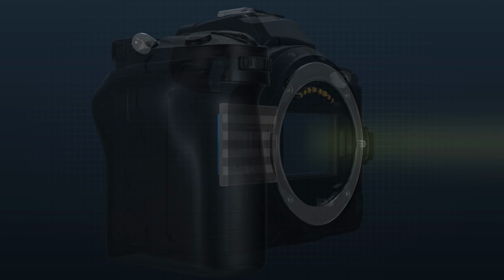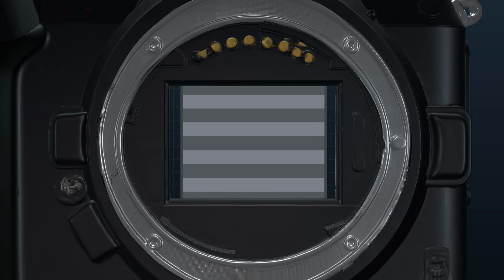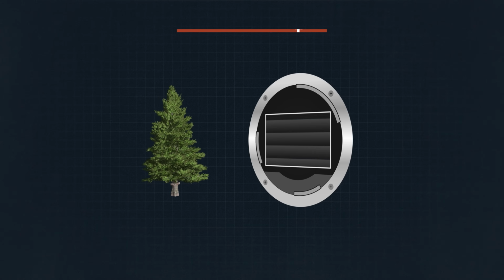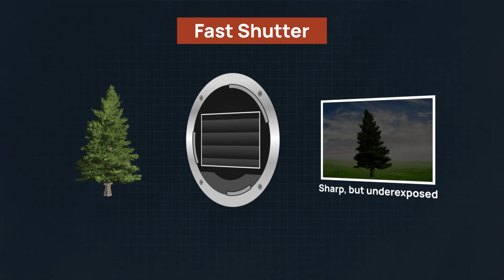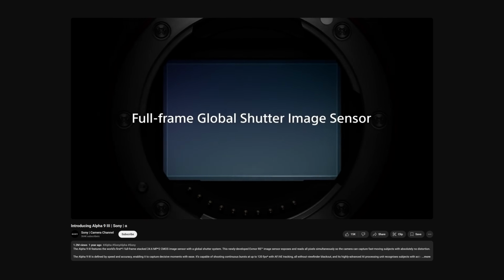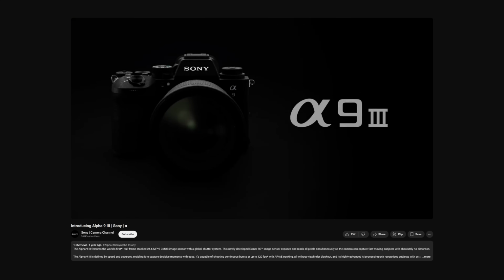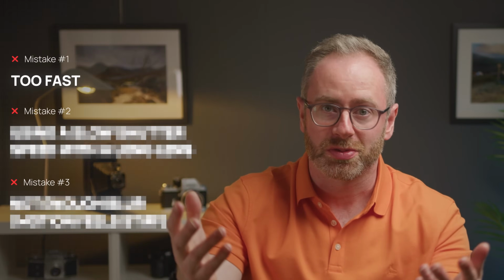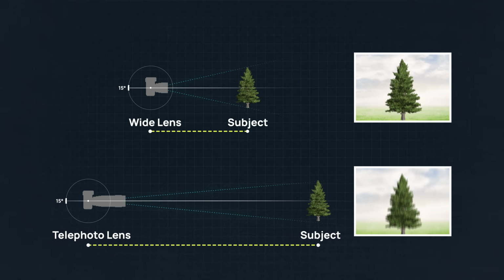Most Photographers Get This Shutter Speed Trick Wrong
Not sure why your photos aren't working?